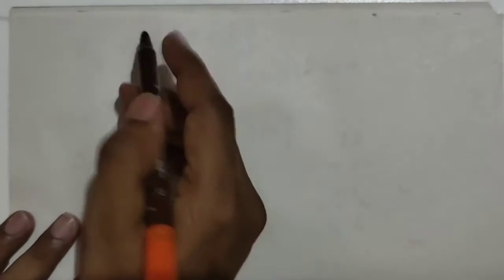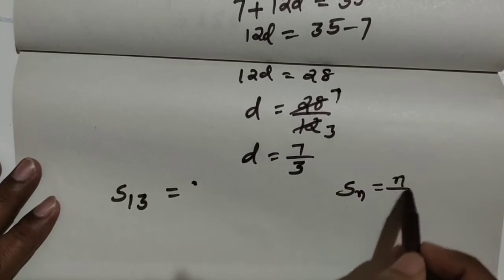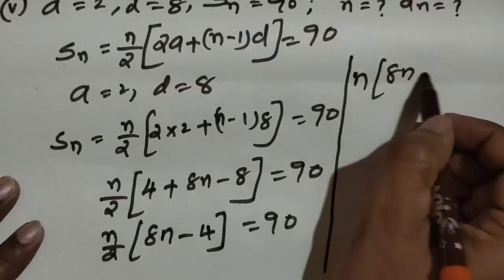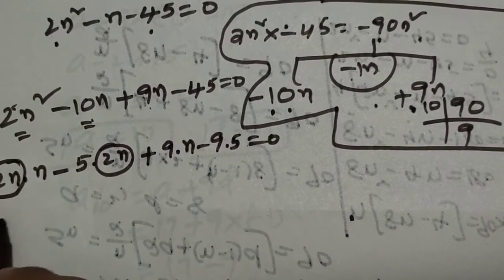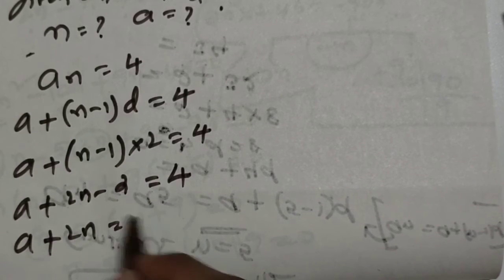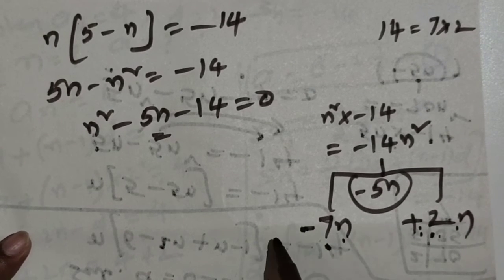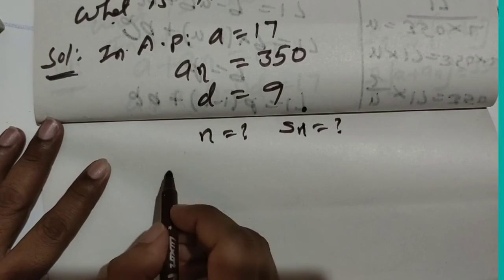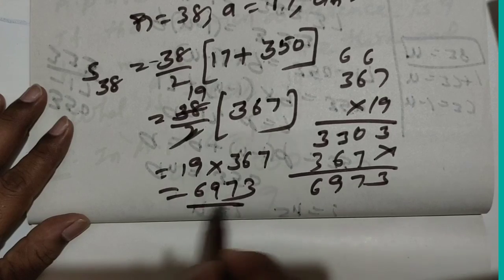Progressions chapter class 10 6.3 part 2